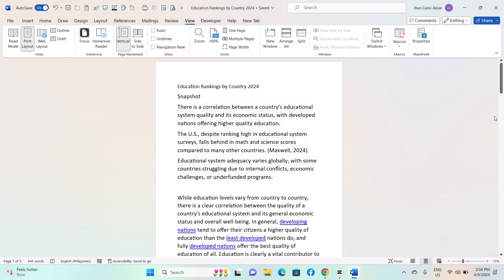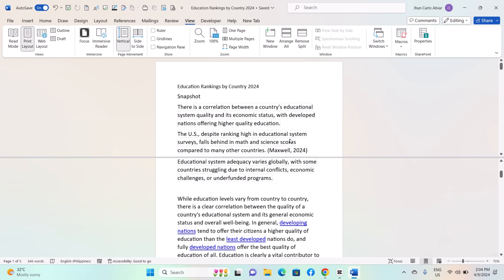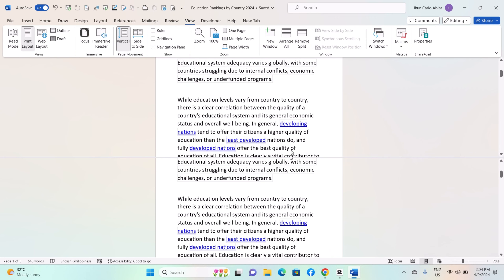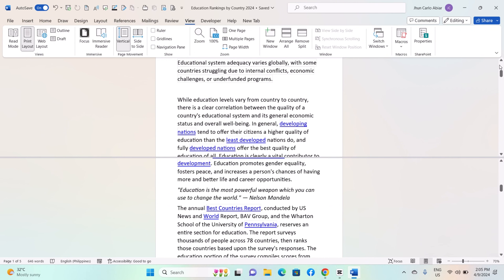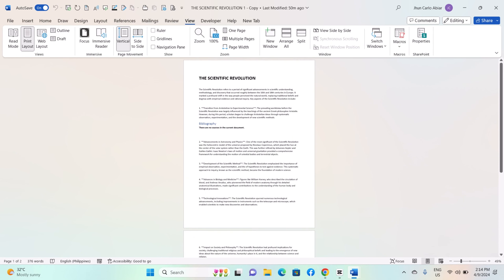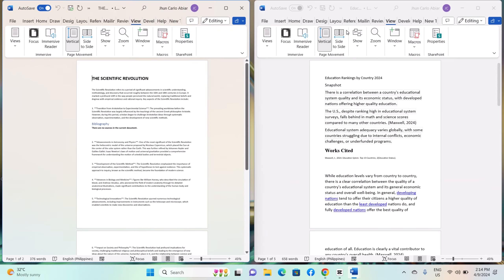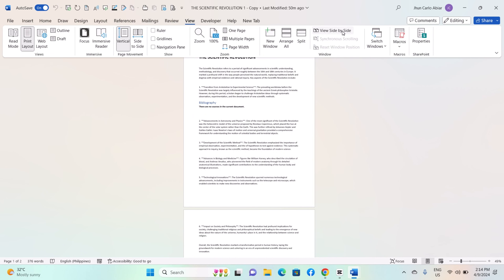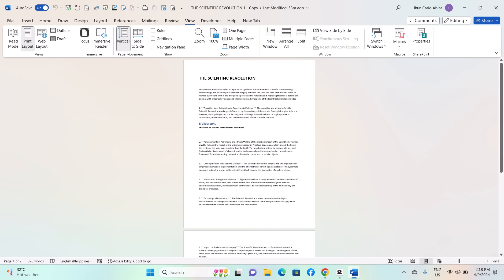How to Use the Split View Feature for Dual Document Editing In a Microsoft Word Document-For WIN IOS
In this video,  I show you how to use the split view feature for dual document editing in a Microsoft Word document. These instructions are for a Windows IOS computer.
🎁 **Your Free Microsoft IOS Word eBook Awaits!**
I’ve created a powerful guide for IOS Microsoft Word users like you. It’s packed with tips to save you time and effort.

Your support helps this channel grow and allows me to continue sharing more with you!